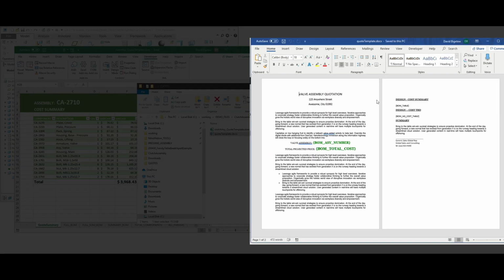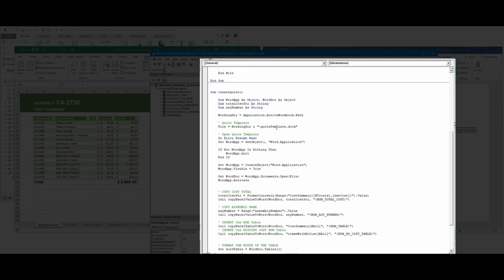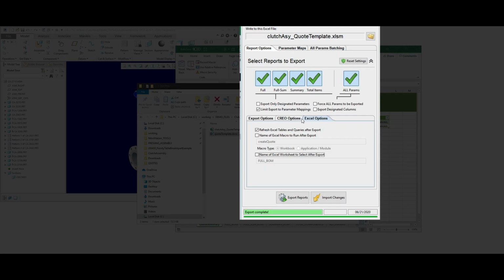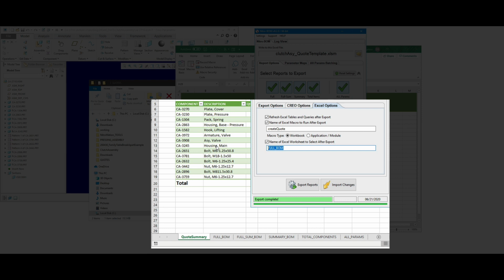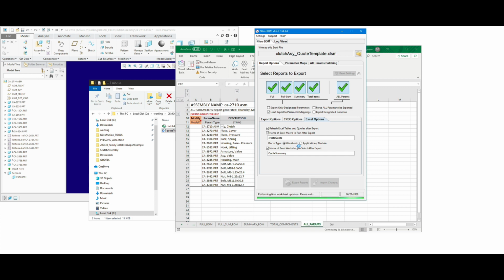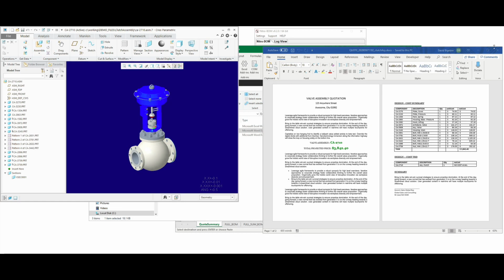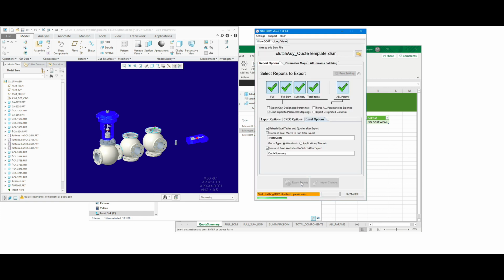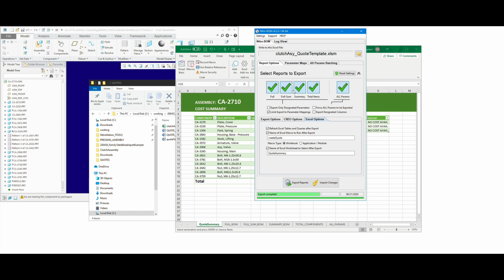RUN Excel Macro after Creo BOM Export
Quick overview of how to RUN an Excel Macro after Creo BOM Export to Excel!
Note:

- Workbook Macros need to be in the "ThisWorkbook" Section and are called by their [macroName]

- Application/Module Macros need to be in a VB Module.   You can address Module Macros by [moduleName].[macroName]  -- or just [macroName] (assuming there is only one)

Perfect for generating Quotations, Data Synchronization or Reporting to other Applications like Microsoft Word, Access or Enterprise Databases.